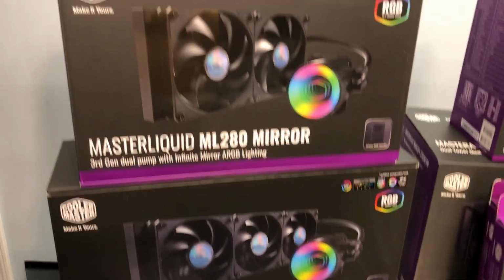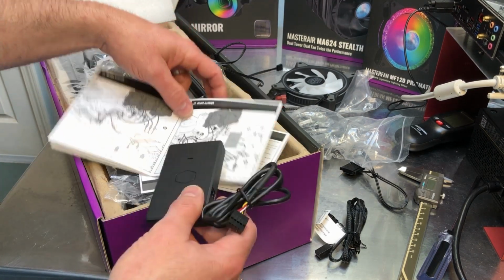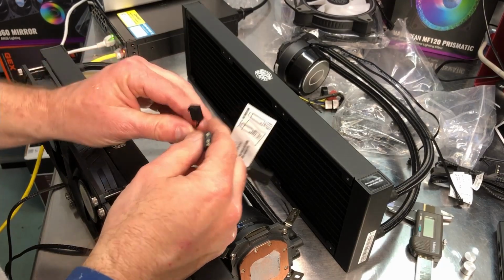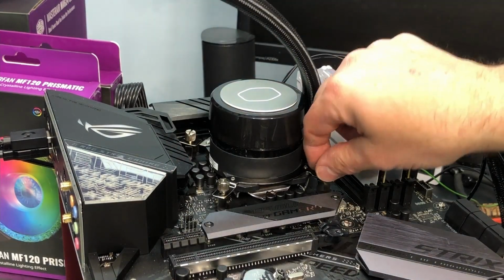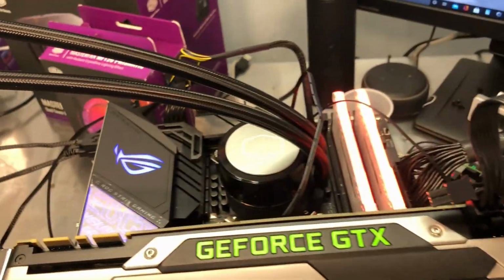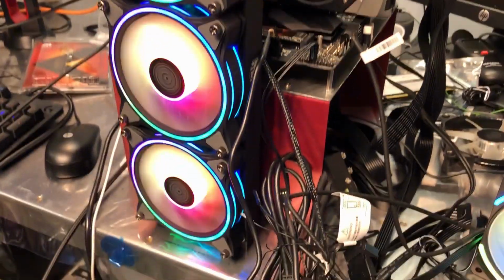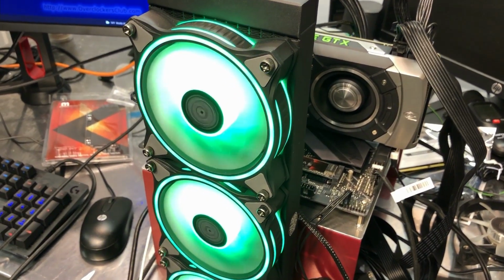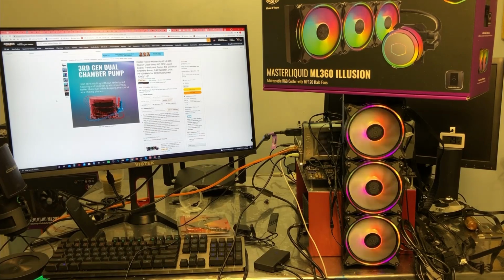Overclockersclub checks out the ML360 Illusion from Cooler Master!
Chris digs into the new Masterliquid ML360 Illusion and shows how the RGB control works. Cooler Master is at it again with an All-In-One (AIO) liquid CPU cooler.

Timeline:
0:00 Intro
0:15 Comparison of the Mirror and Illusion
1:30 Out of the box
7:48 Radiator details
10:16 Pump cables
11:15 Hardware kit
12:18 Installation
16:10 Fans
20:38 Power up!
21:24 Radiator function / coolant flow
22:04 System specs / testing
23:39 Thermal camera
24:58 RGB control
35:00 Wrap up / pricing